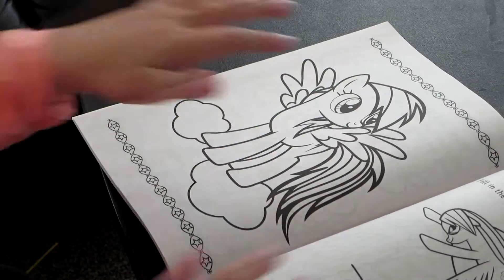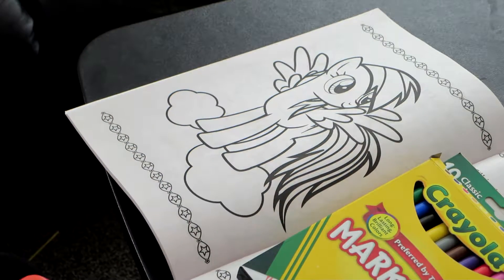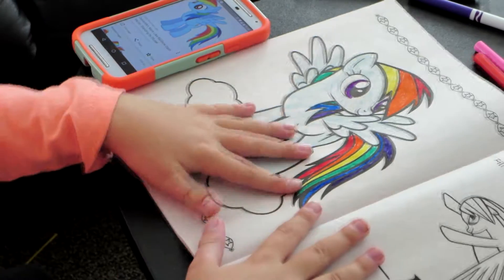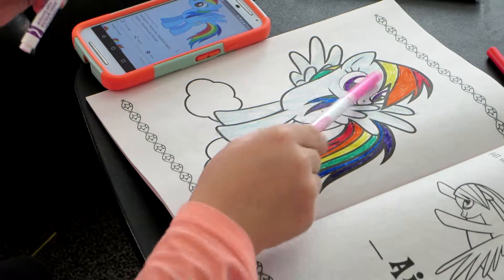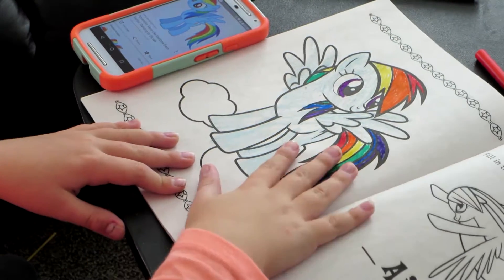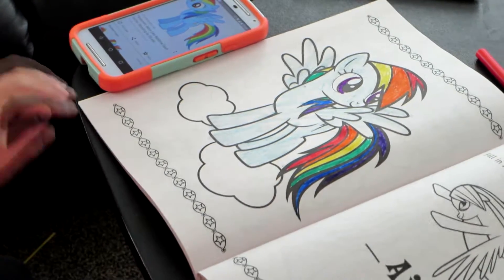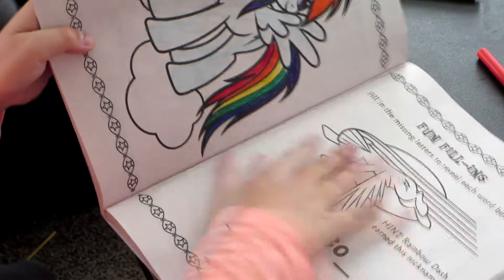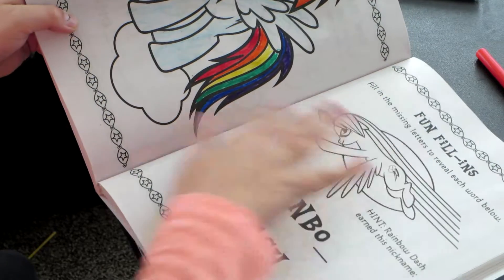Coloring My little Pony With Sarah! OneTimeShow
If you enjoyed the video let us know by clicking the thumbs up button. Love ya!!

Original Intro Music Composed By Mr Jason Hill